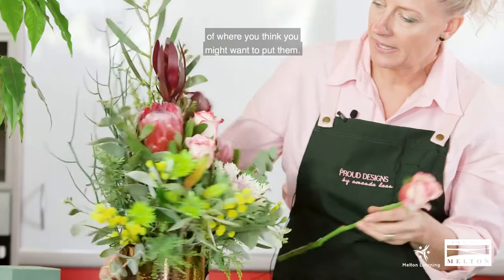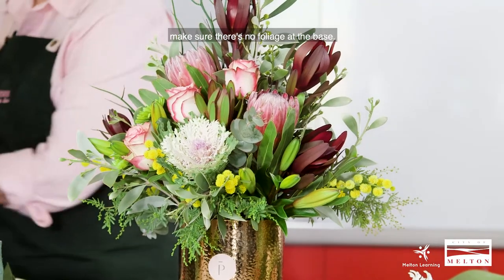How to make a Ceramic Pot Arrangement | Floristry for Beginners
Today we bring you the third video in our 5-video Floristry for Beginners series, How to make a Ceramic Pot Arrangement! Our experienced tutor Amanda is a local business owner from Proud Designs in Eynesbury. Amanda will be showing us how to use foliage and flowers from your garden, surrounding area or the supermarket to create a beautiful pot arrangement of fresh blooms for your home.

This video is 3 of 5 that Amanda will be bringing to us, How to make a Terrarium will follow. We hope you enjoy!